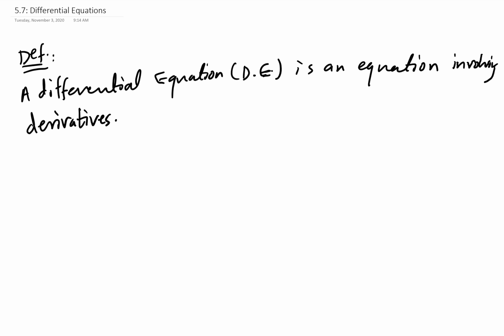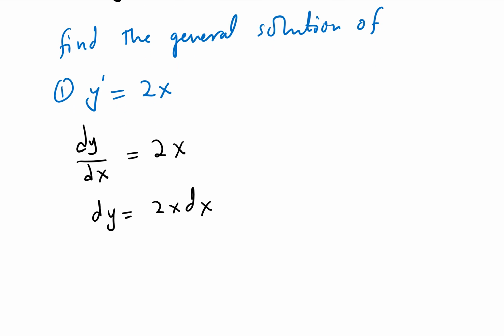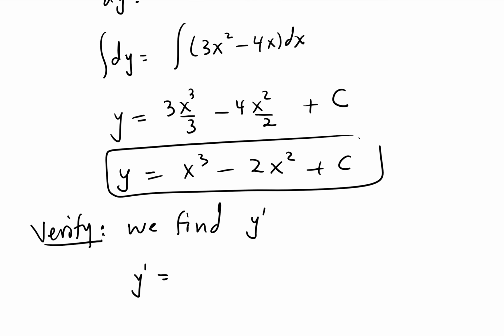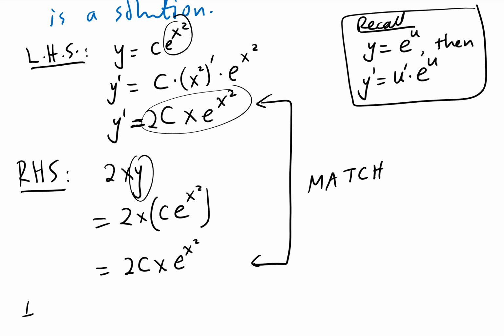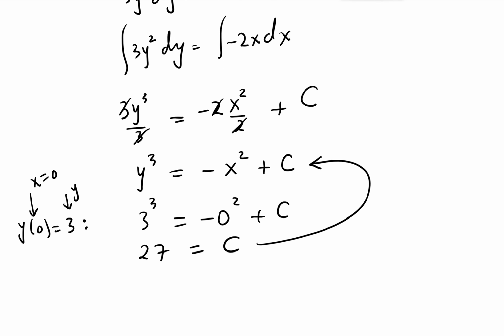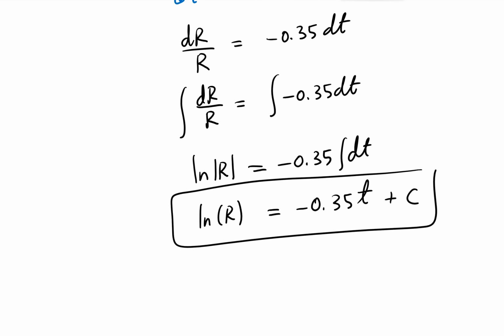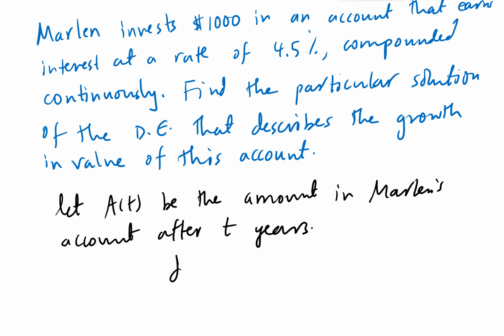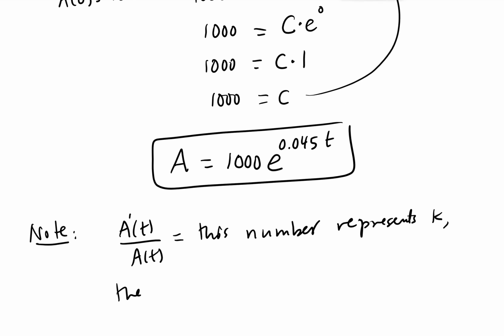Math 150 Section 5.7: Differential Equations